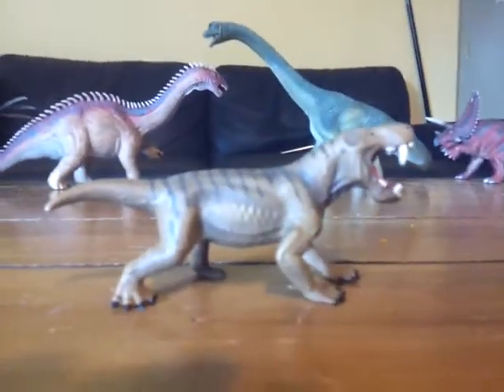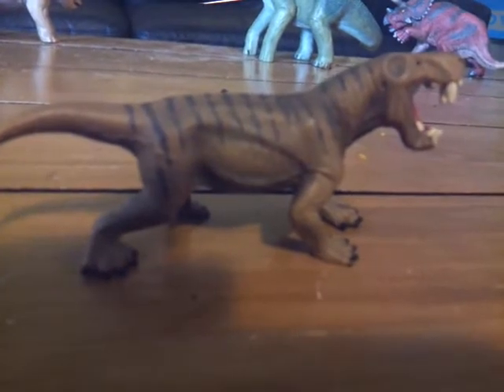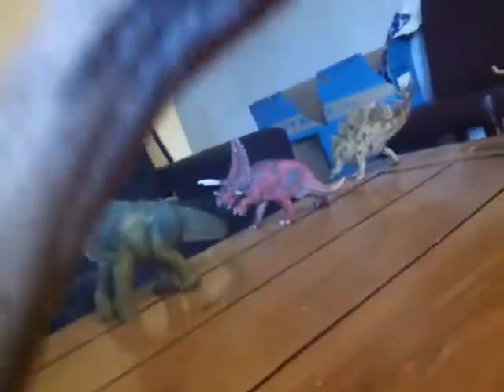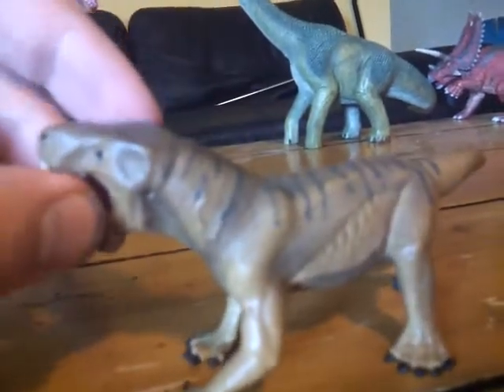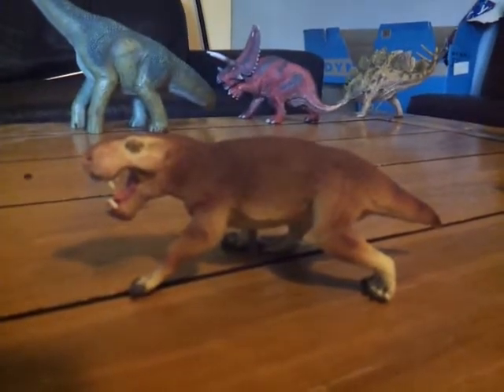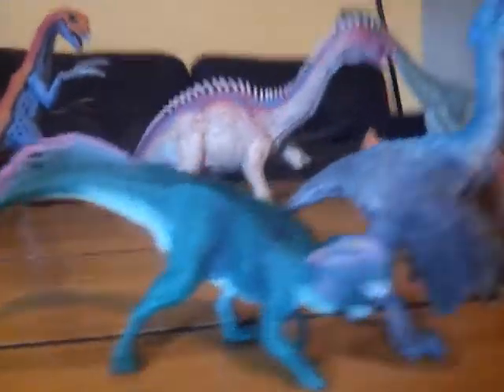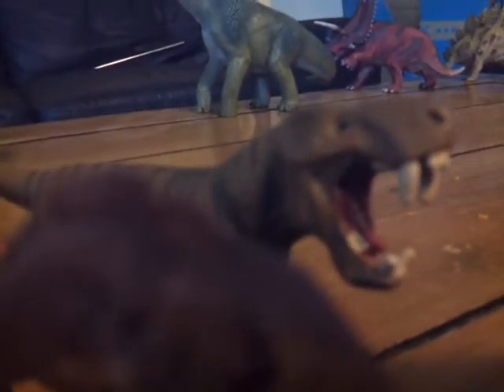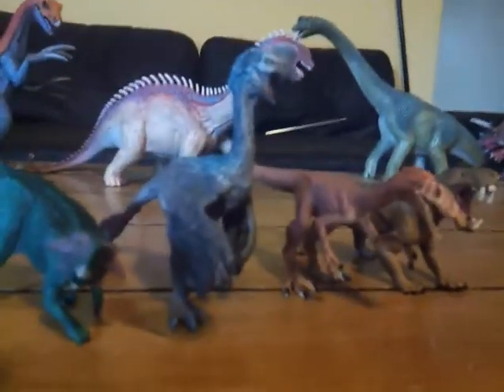Prehistoric reptile review 5 schleich 2018 dinogorgon